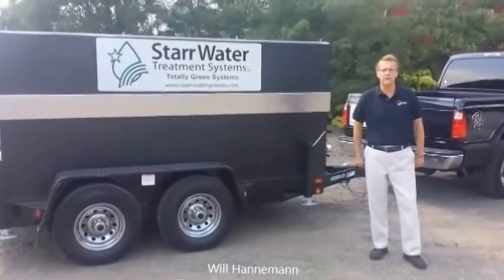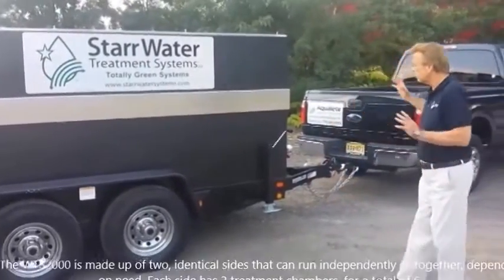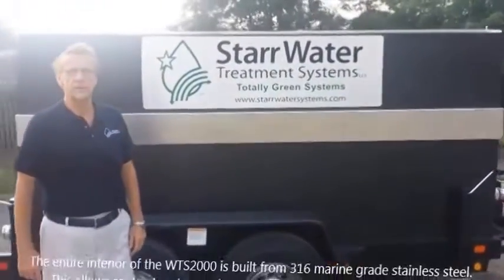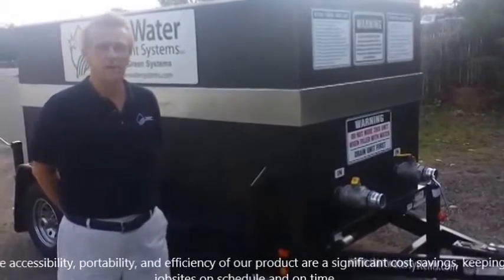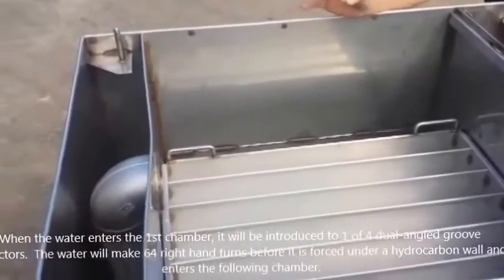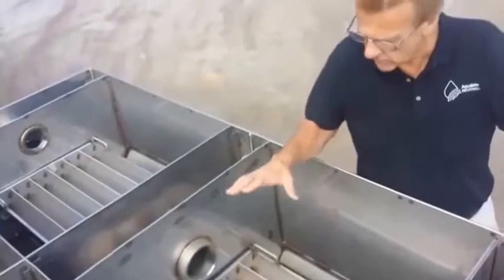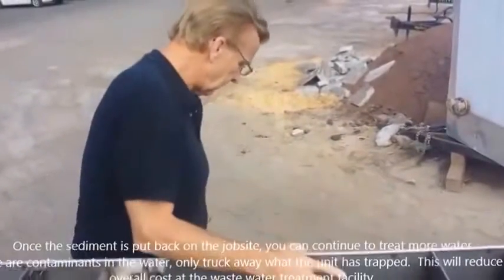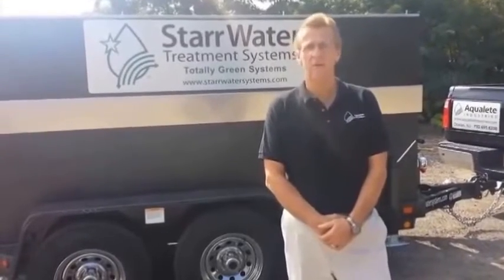Aqualete Industries - Kick the Tires of the WTS2000 Portable Sediment Tank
Our CEO Will Hannemann shows you how our WTS2000 Portable Sediment Tank works and reduces pollutants better than any other technology on the market!  This is the new technology for Stormwater Management and Dewatering.  With the WTS2000, contractors are able to discharge treated water back on site, into a nearby roadway, drainage location or in the absence of a BMP, into any downstream location.  Our portable sediment tank is an accessible, affordable, tow-behind accelerated sedimentation device. It was designed for contractors who must treat construction water on job sites, while staying compliant with current EPA discharge regulations with applications like: Sediment Control & Dewatering, Sediment Basin Maintenance, Pre-treatment for Site Remediation, Construction Site Discharge, Accelerate Dredge Material Dry-Time, Trench Discharge, Pollutant & Hydrocarbon Reduction, MTD Clean-Out & Maintenance, Car, Truck & Heavy Machinery Washing, Construction Equipment Washing, Marina & Boat Basin Maintenance and Oil/Water Separation.

The unit has a peak flow rate of 375 GPMs with gravels and 120 GPMs with heavy clays.  Our units are able to be connected in parallel by manifolds to reach the highest of GPM’s or in series to reduce pollutants even further.  Average reduction rates are: TSS: 87%, Turbidity: 75%, Hydrocarbons: 97%, Phosphorous: 83% and Nutrients: 83%. The accessibility, portability, and efficiency of our product are a significant cost savings, keeping jobsites on schedule and on time.  Currently our portable system can be used in a rental or sale capacity.